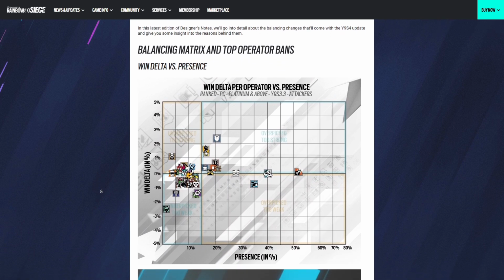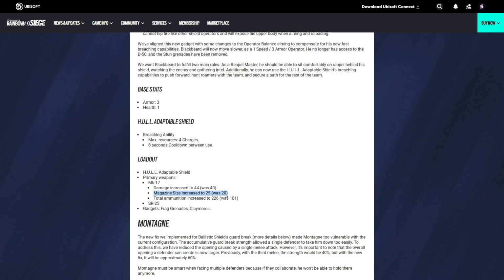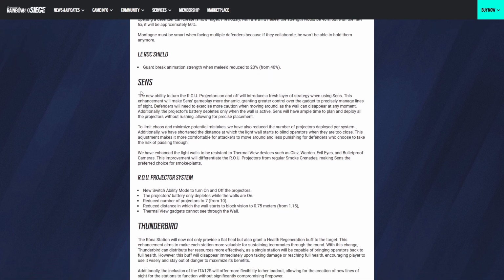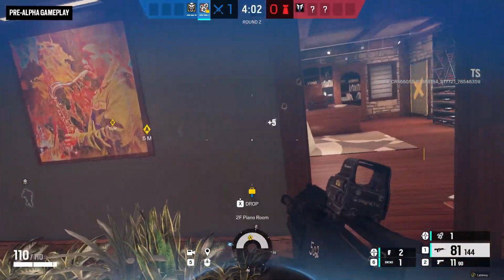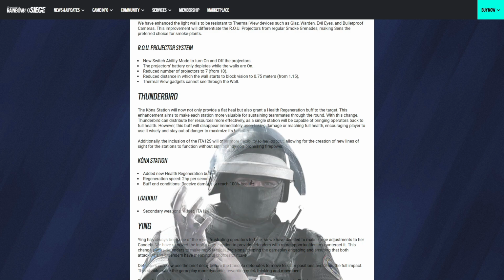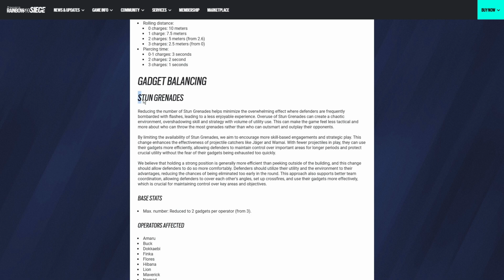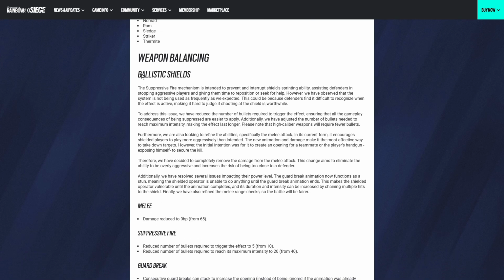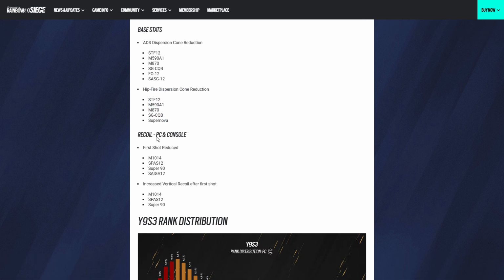EVERY Y9S4 CHANGE EXPLAINED! - R6 Patch Notes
Today we will be going through EVERY Change for the NEW Season of R6!